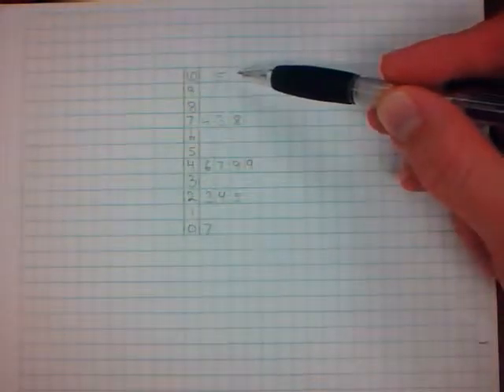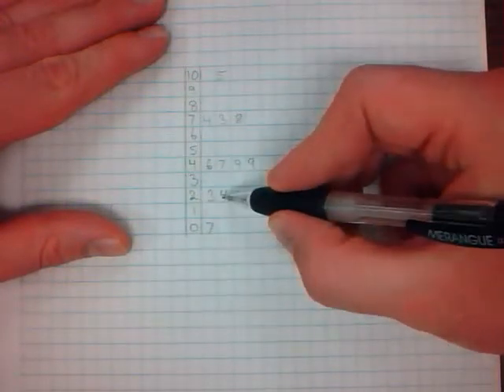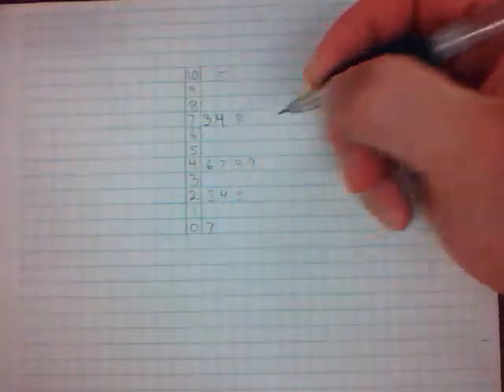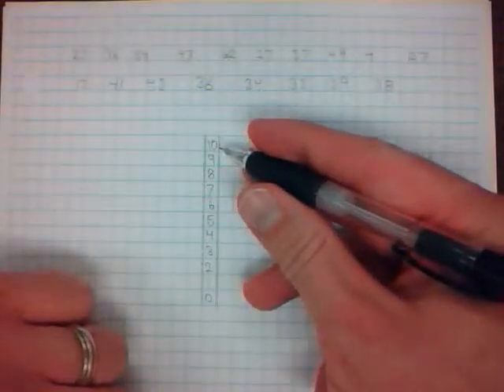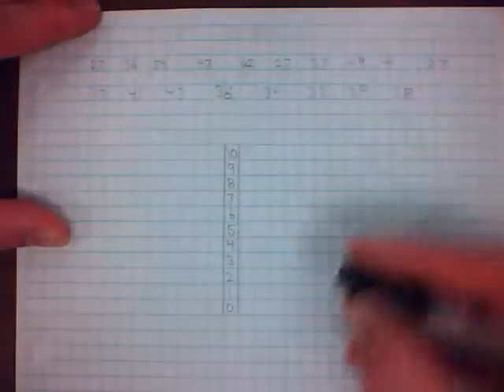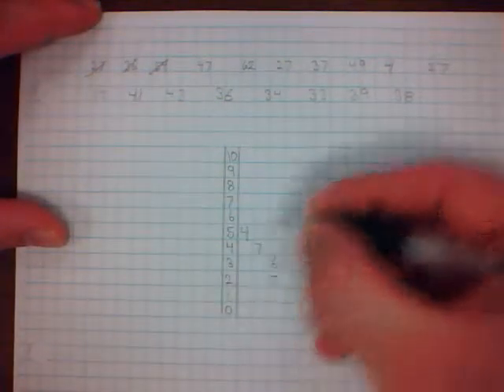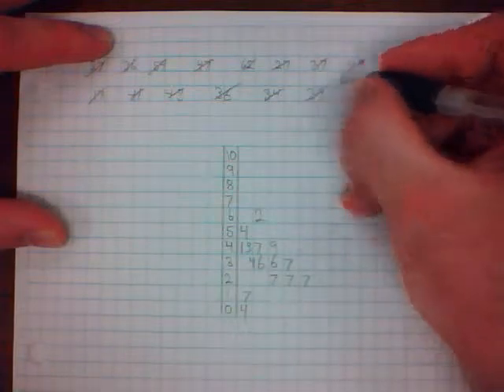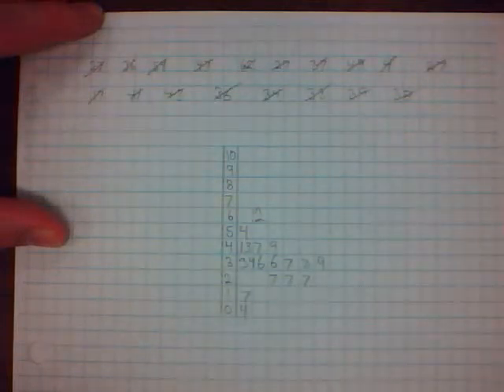Mr. v teaching math Data Management 4 Stem and Leaf plots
In this session I explain how to read and create stem and leaf plots